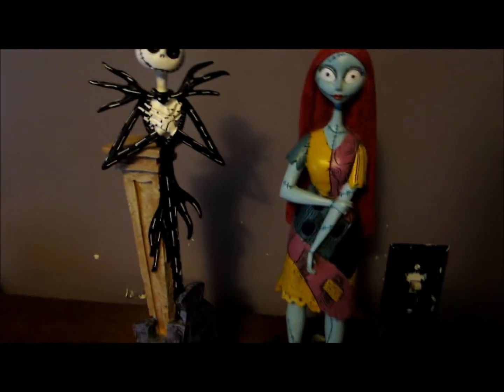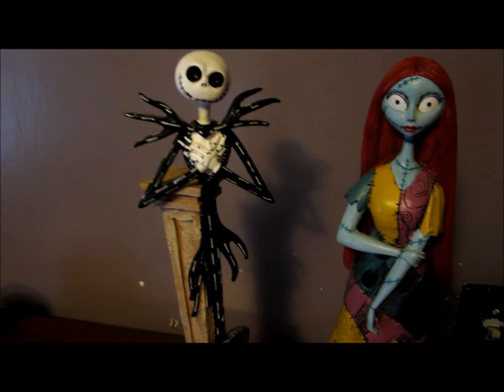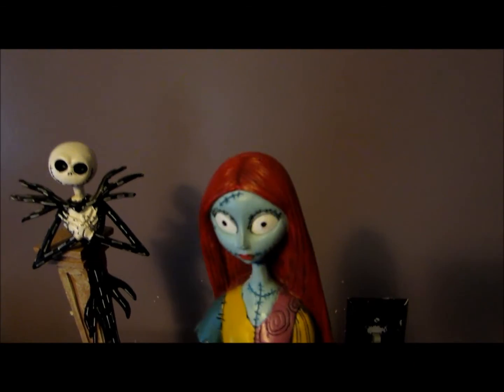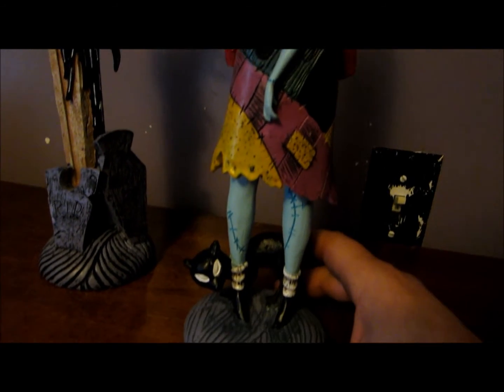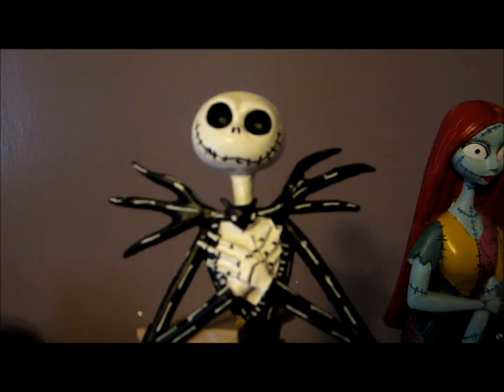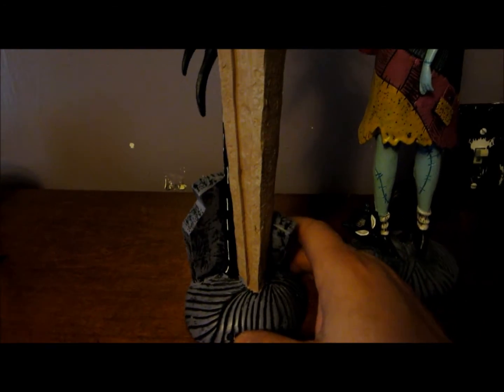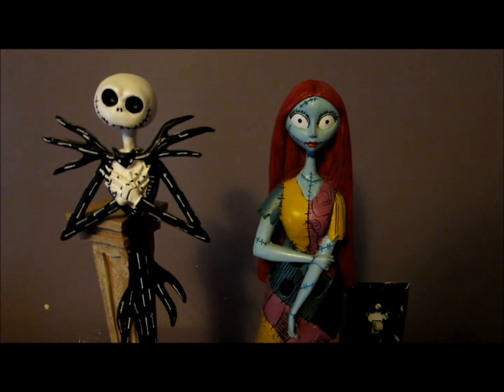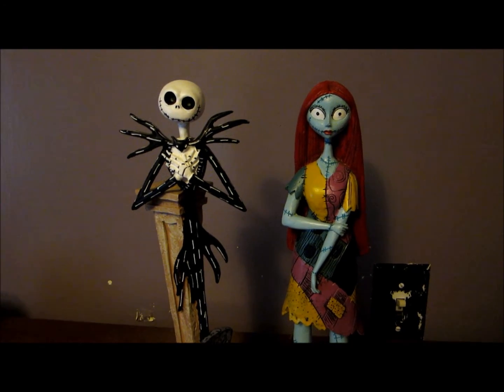Walgreen's Nightmare Before Christmas Jack and Sally Statue Review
Available NOW at your nearest Walgreen's for $14.95 each!